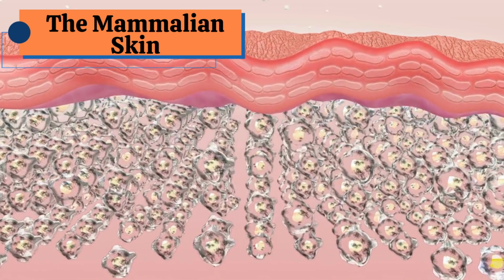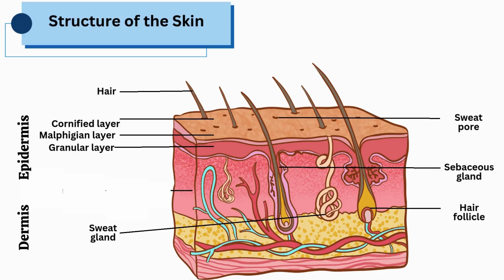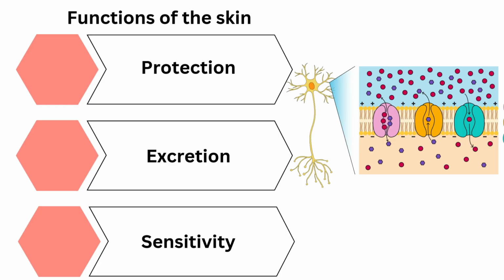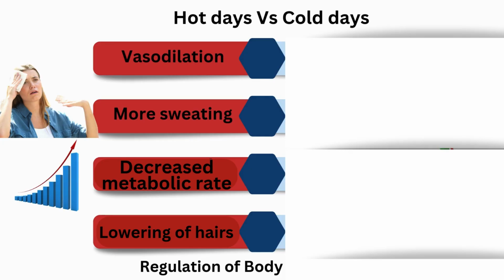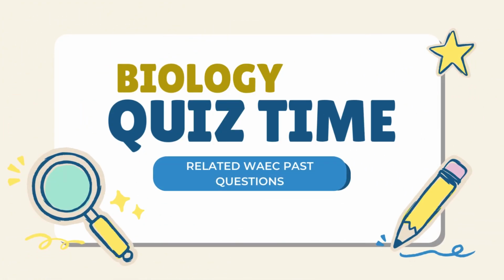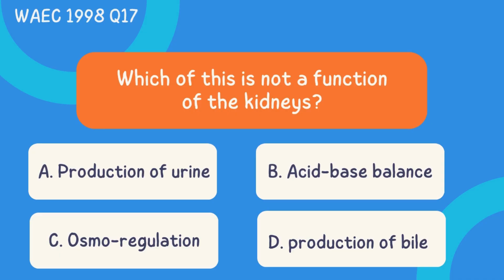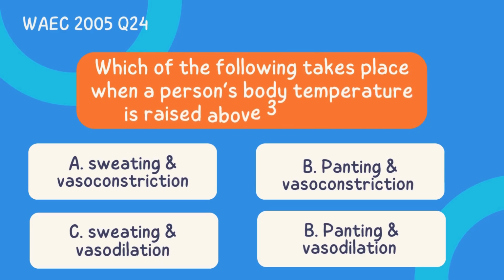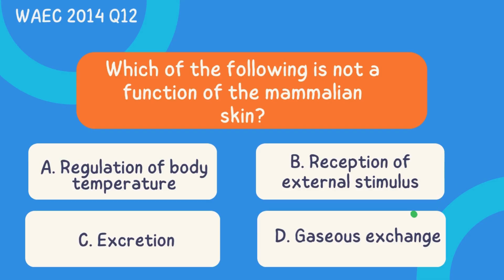The Mammalian Skin & Homeostasis - WAEC/WASSCE Biology